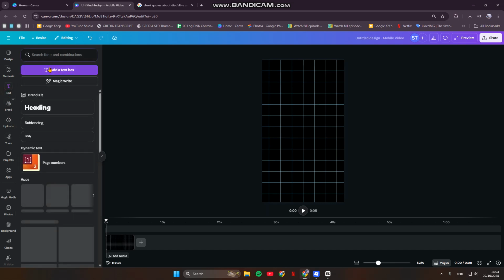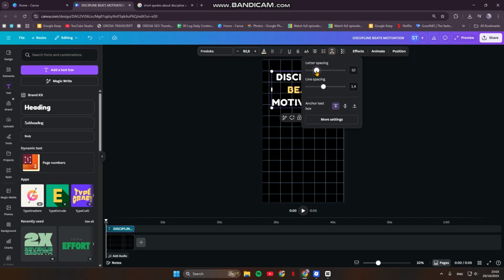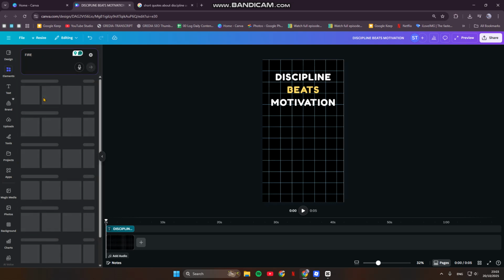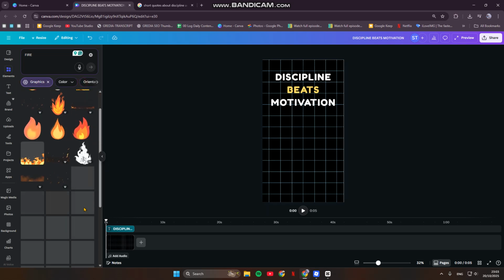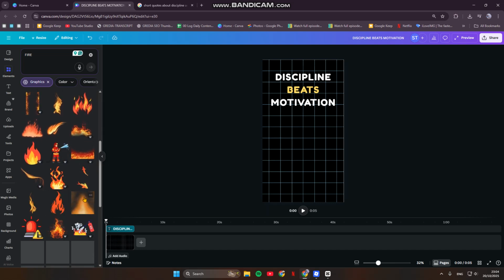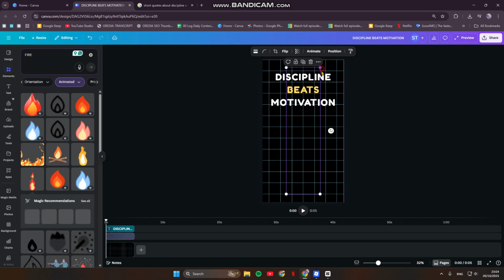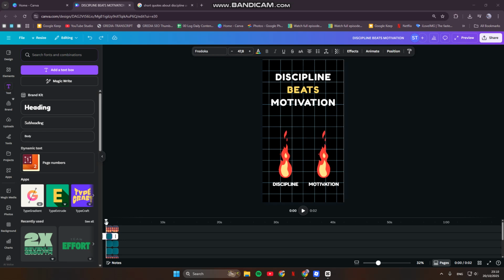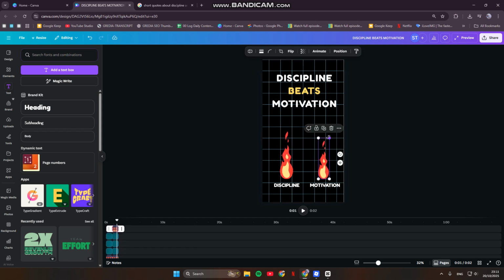Viral Canva Trick - Create Stunning Motion Graphic Animations Easily (How to Make Animated Designs)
Want to make your Canva projects go viral? 🚀 Learn the easiest way to create professional motion graphic animations that stand out on social media and wow your viewers!

🔥 Step-by-step motion animation guide
🎨 Easy Canva tricks for viral graphics
⚡ Smooth transitions with fire effects
💡 Perfect for intros, reels, and posts